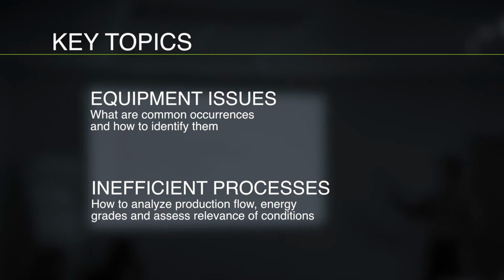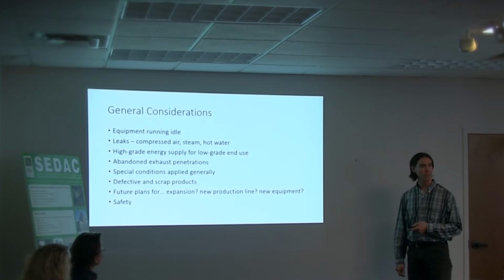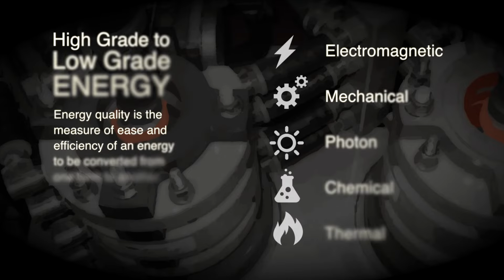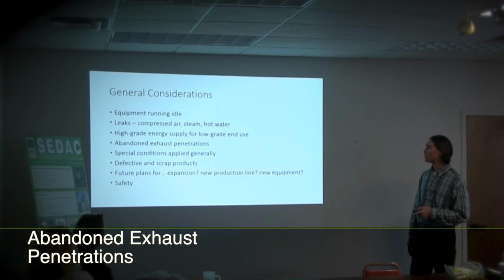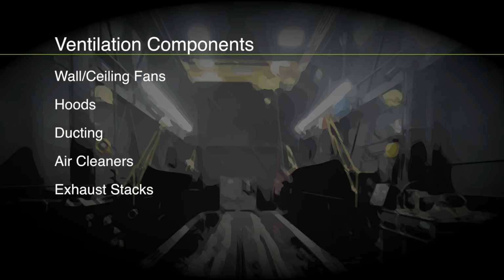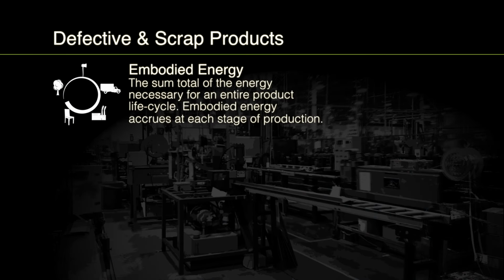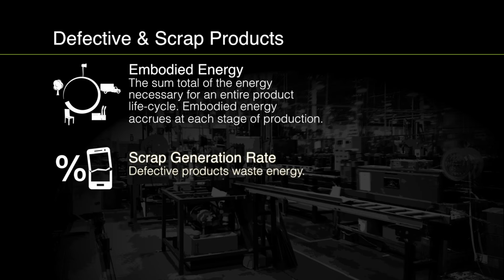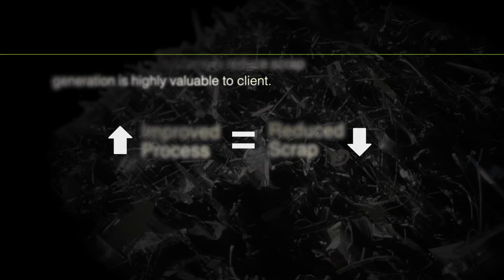Industrial Energy Efficiency Chapter 2 Considerations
The second segment of Todd Rusk's lecture on industrial energy efficiency.  Key topics include general considerations during site visits and how to identify issues.